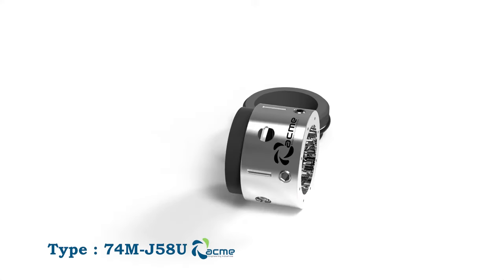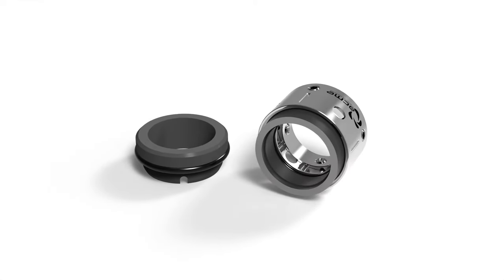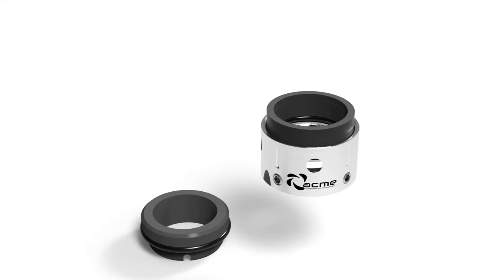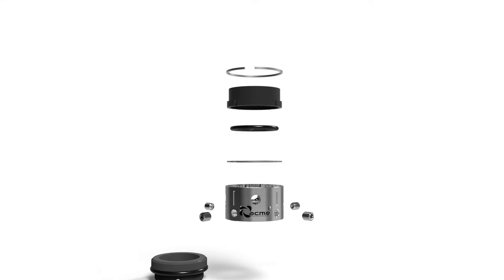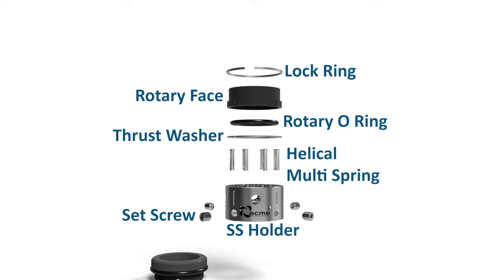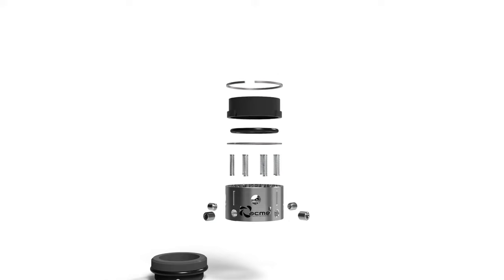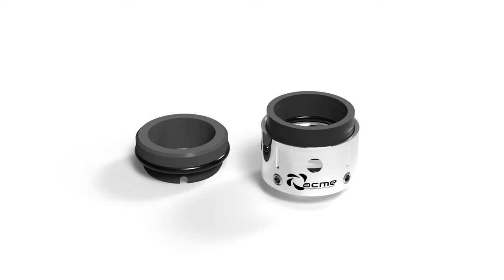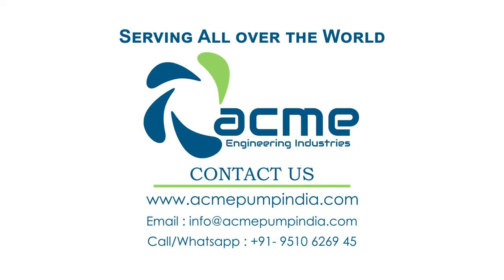Mechanical Seal- Multi Spring 74M-J58U - ACME ENGINEERING INDUSTRIES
Detailed 3D View of Multi Spring Mechanical Seal.

This type of Shaft Seals are widely used in water, food, pharma, chemical applications.